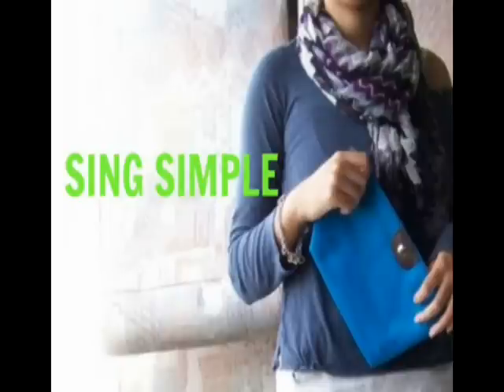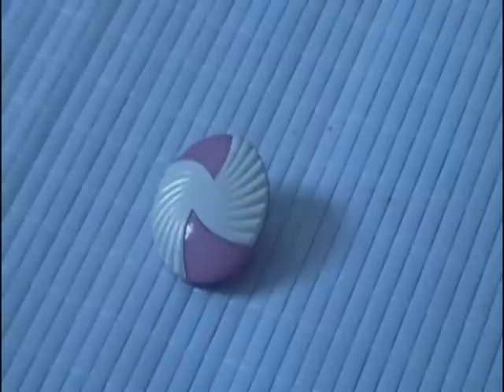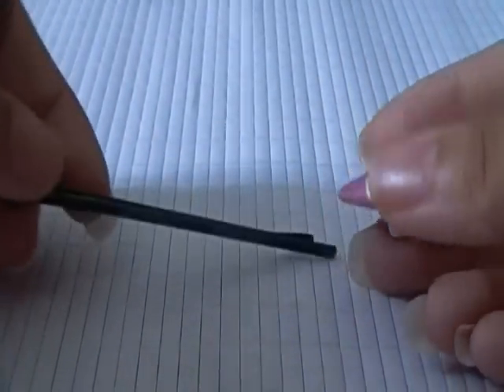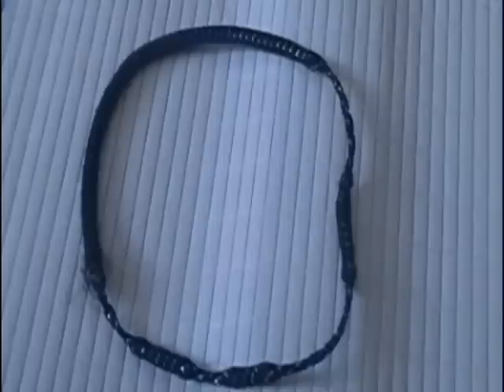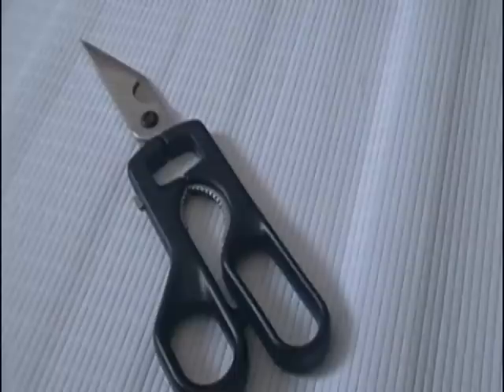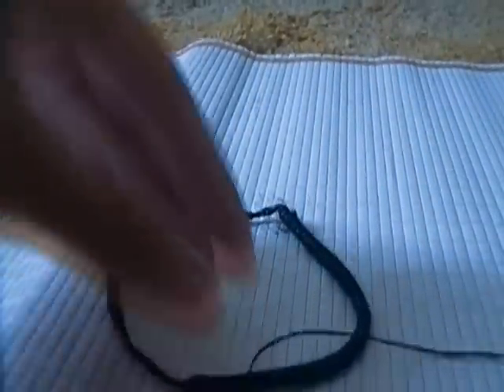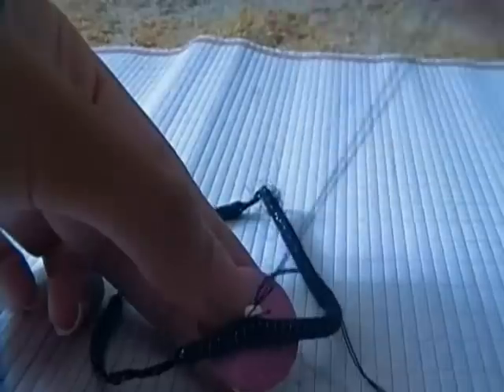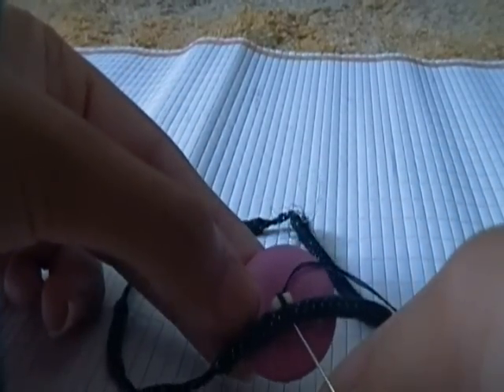Two Button Hair Clips in Two Minutes DIY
Hi guys! Sorry for my two week absence but I've been really busy recently. I hope this two-in-one video on some simple, cute button hair clips makes up for it. Enjoy!

Song:
Just a Dream- Nelly (Cover by Sam Tsui and Christina Grimmie

xx~This video is dedicated to someone special~xx

~S